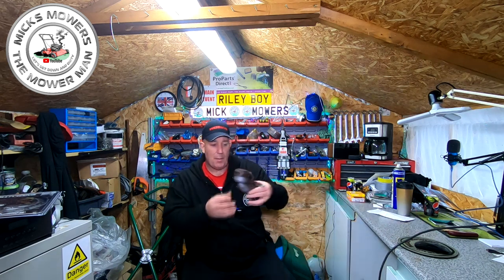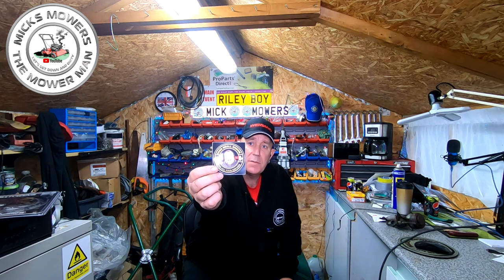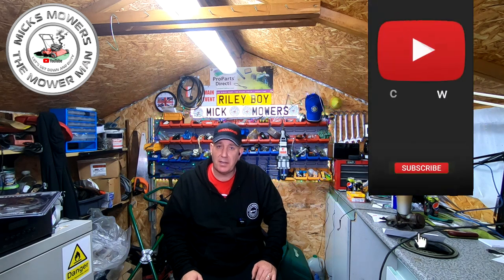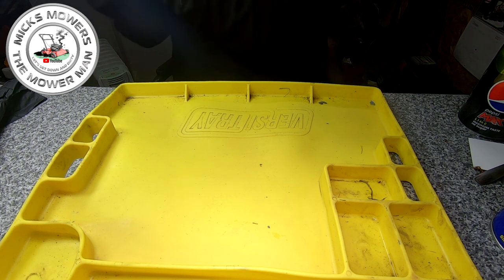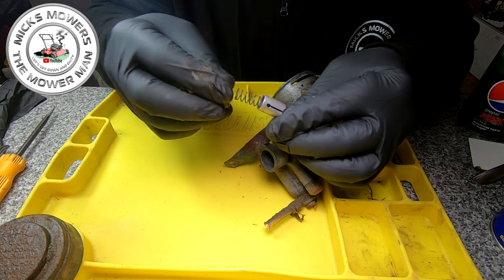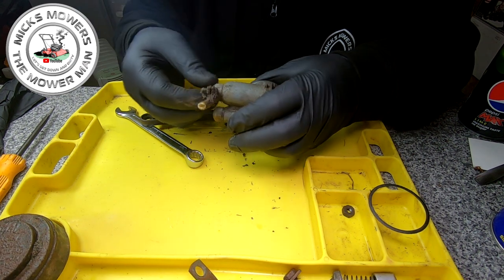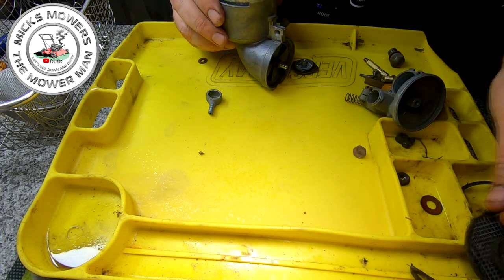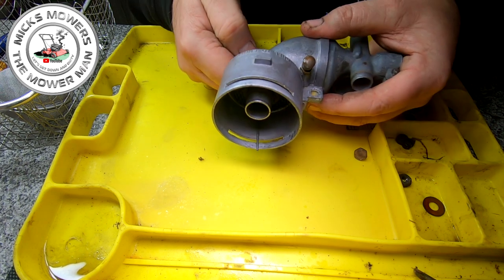Amal 379 Full Carb Clean For A Ransomes Marquis Villiers BSA F12 Sloper Engine